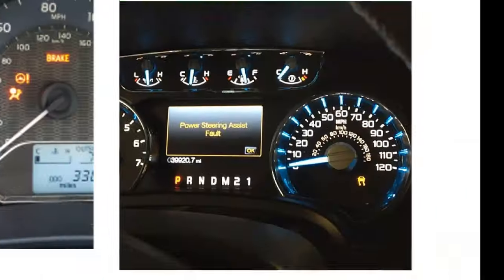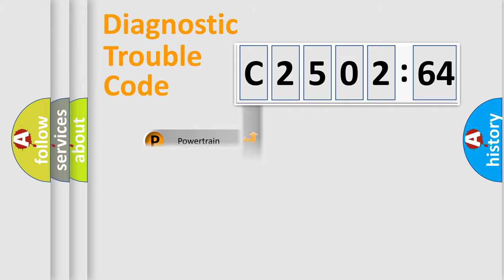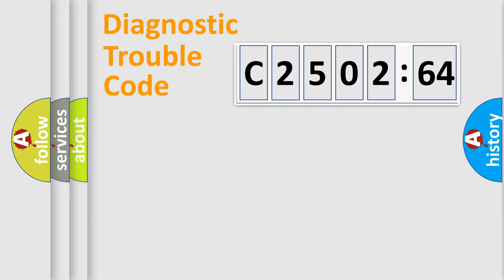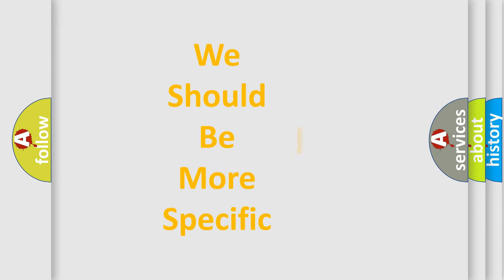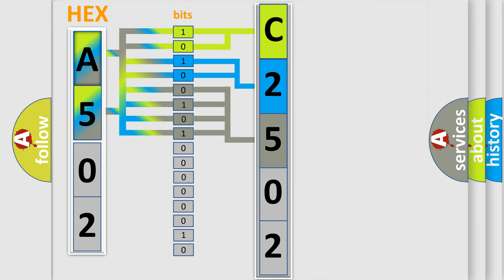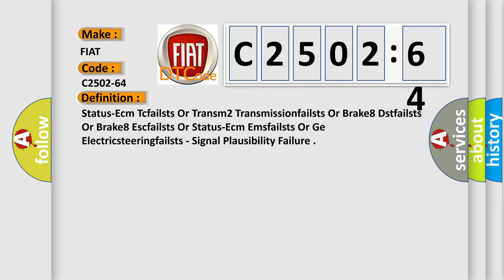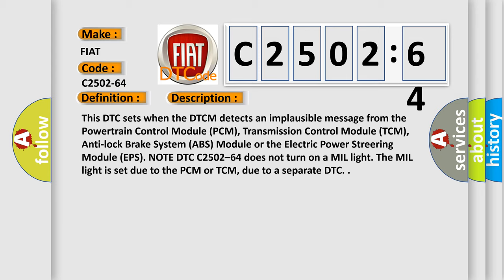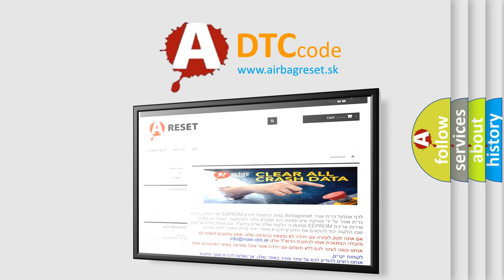DTC Fiat C2502-64 Short Explanation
Contents:
0:21 Basic DTC analysis according to OBD2 protocol standard.
1:48 Insight into programming
2:58 A diagnostically understandable description of the Diagnostic Trouble Code
3:05 Basic error definition

Make:
FIAT
Code:
C2502-64
Definition:
Status-Ecm Tcfailsts Or Transm2 Transmissionfailsts Or Brake8 Dstfailsts Or Brake8 Escfailsts Or Status-Ecm Emsfailsts Or Ge Electricsteeringfailsts - Signal Plausibility Failure
Description:
This DTC sets when the DTCM detects an implausible message from the Powertrain Control Module (PCM), Transmission Control Module (TCM), Anti-lock Brake System (ABS) Module or the Electric Power Streering Module (EPS). NOTE DTC C2502–64 does not turn on a MIL light. The MIL light is set due to the PCM or TCM, due to a separate DTC.